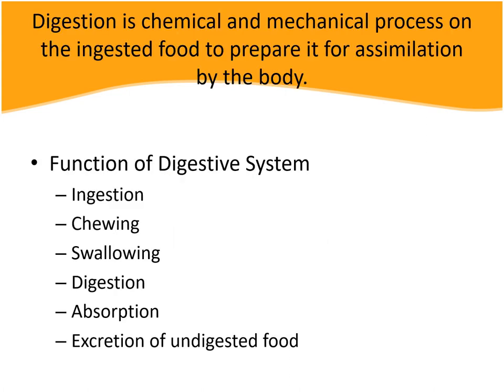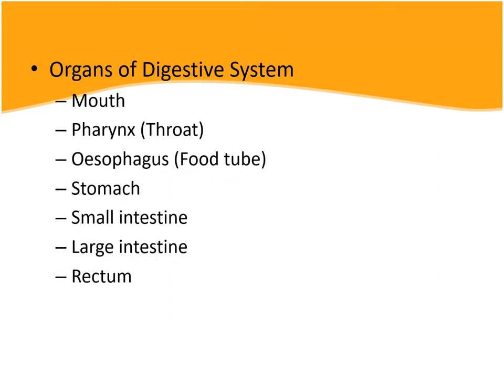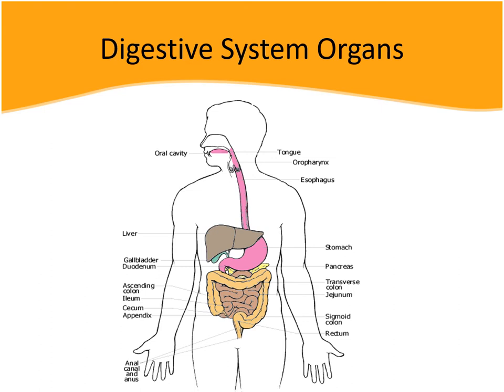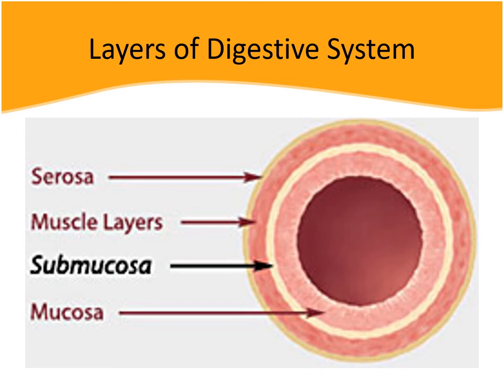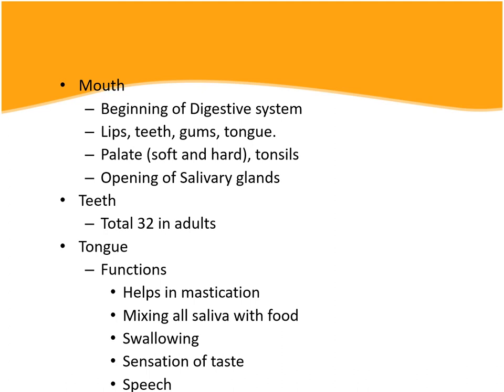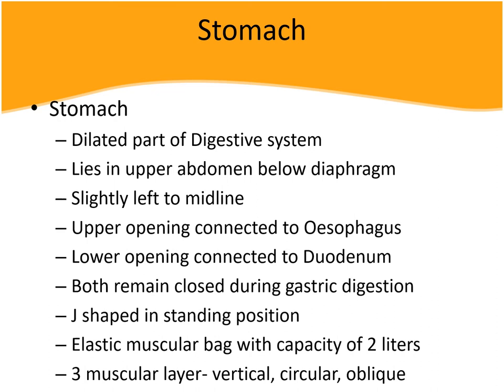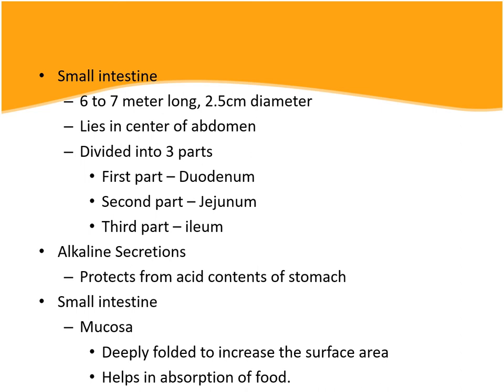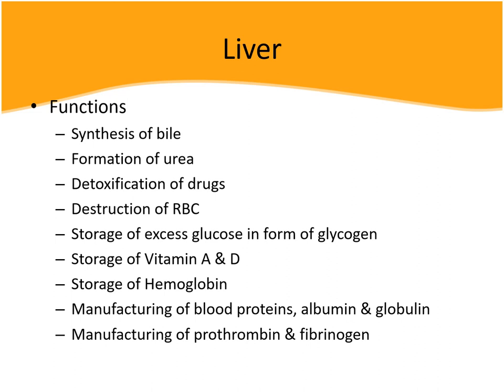Digestive System and Yoga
Digestive System and Yoga by Dr Prafullachandra Dorle @ YogaPoint India